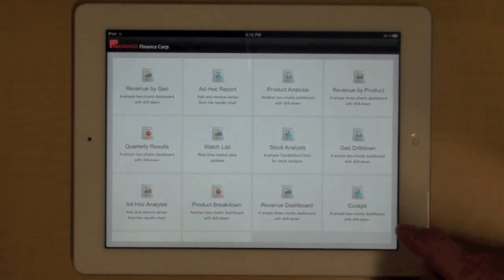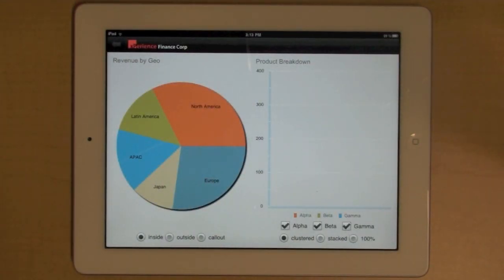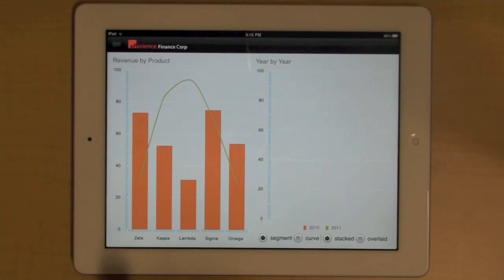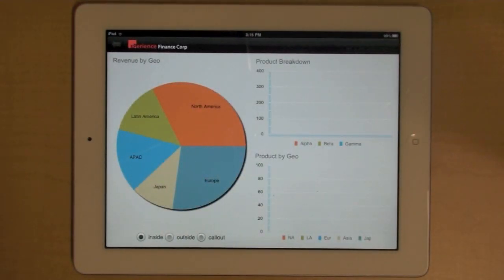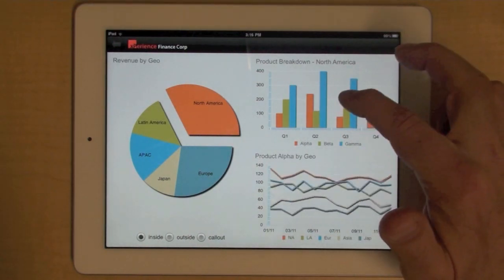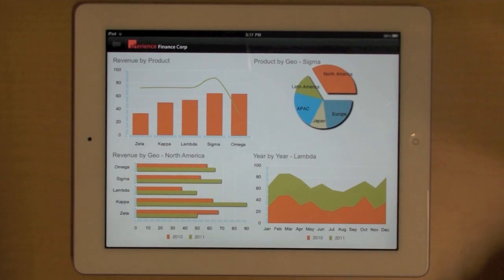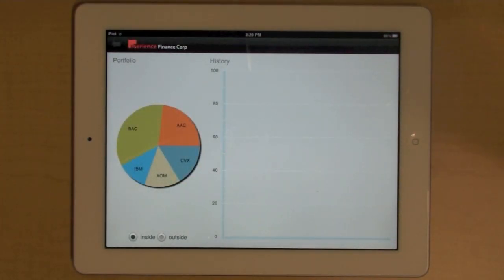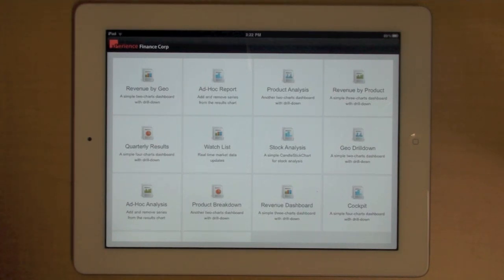Flex Charts on the iOS, Android and the PlayBook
Flex charting component library running on the IPad, iPhone, Android and the BlackBerry PlayBook.